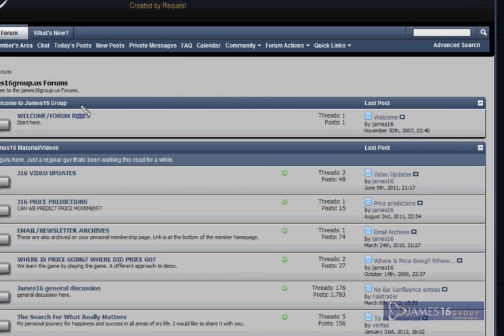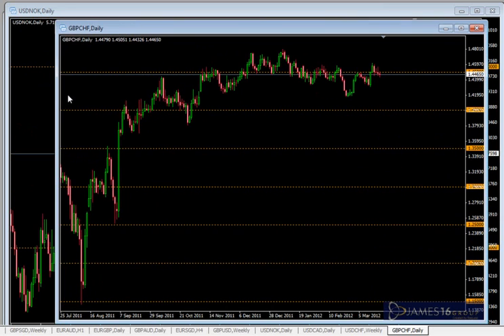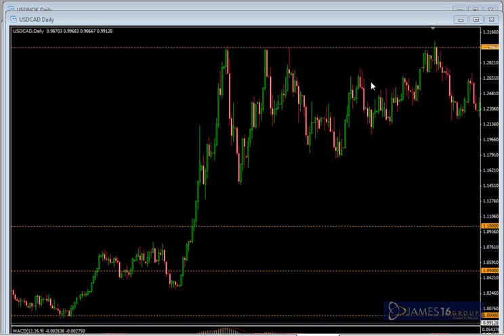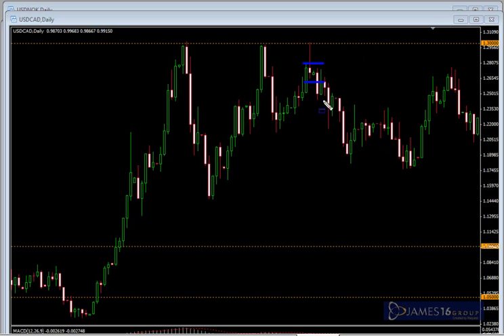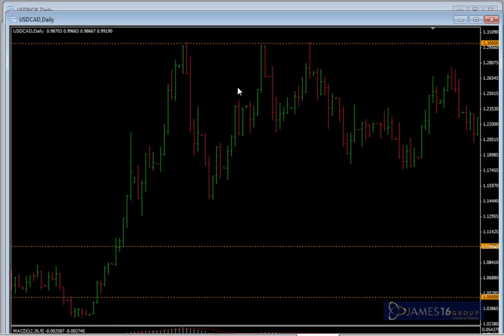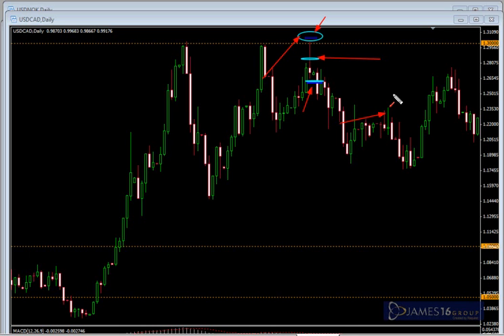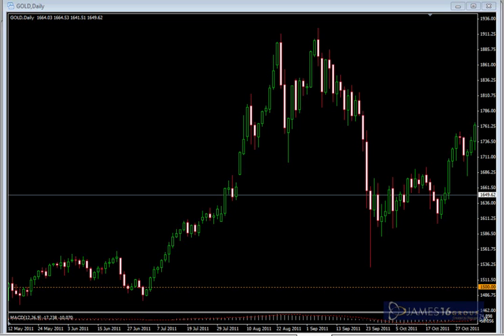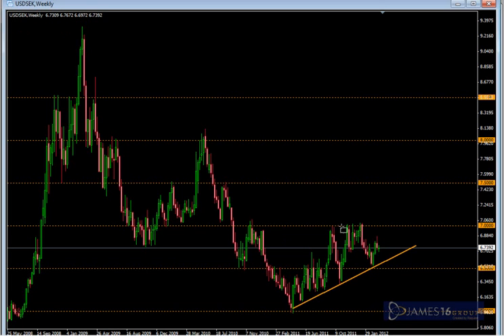3-20-12-newbie-webinar.wmv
Basic Forex Training